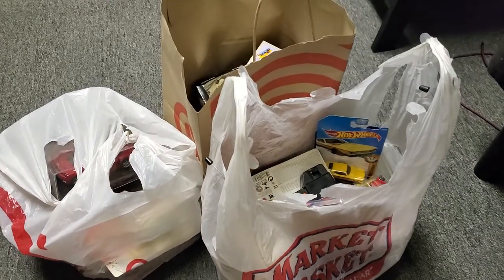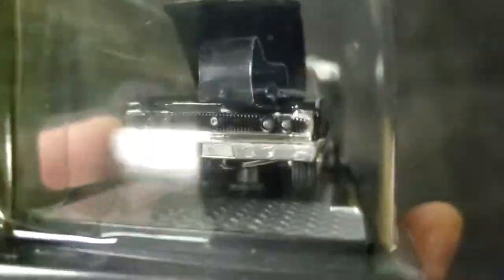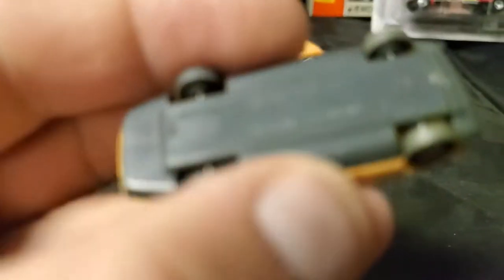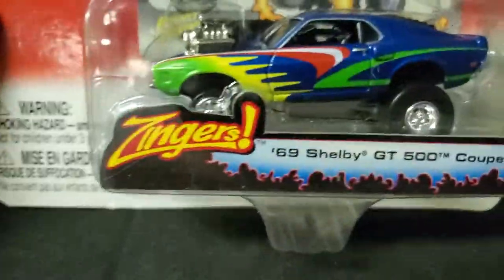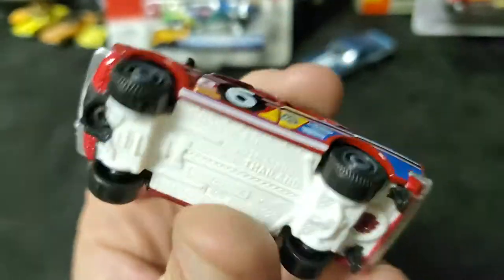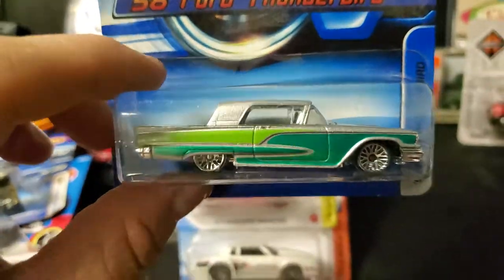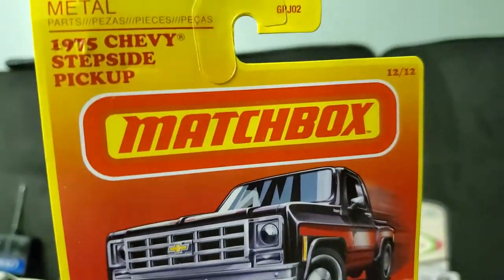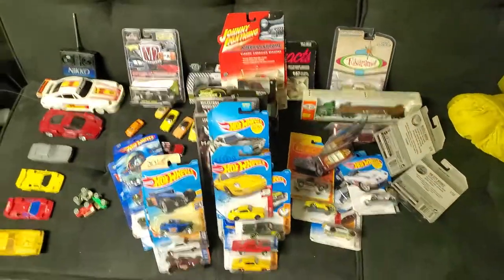Vintage Diecast Cars and Trucks - All These Vehicles Are From My Buddy Jeff - He's A Huge Mopar Guy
Huge Diecast Haul - February to May 2021